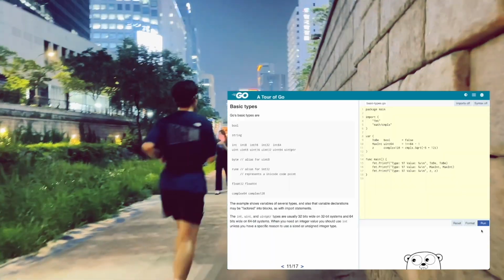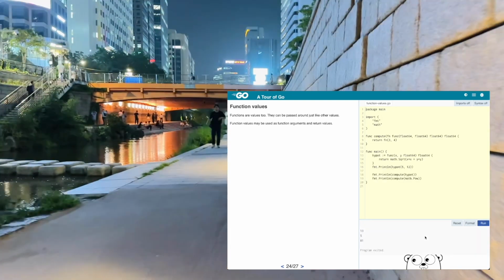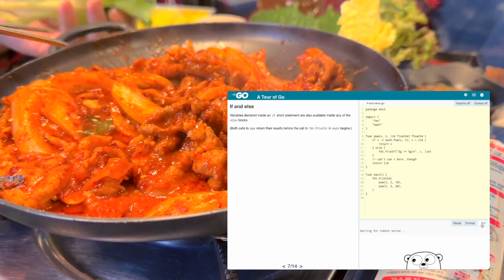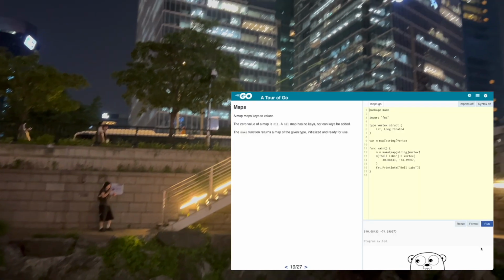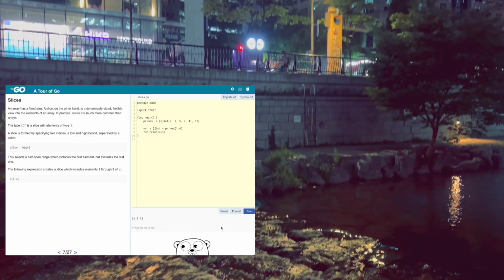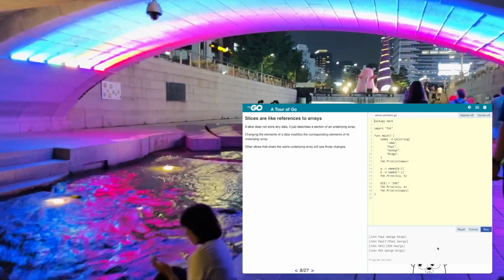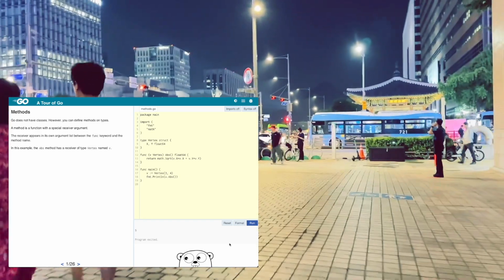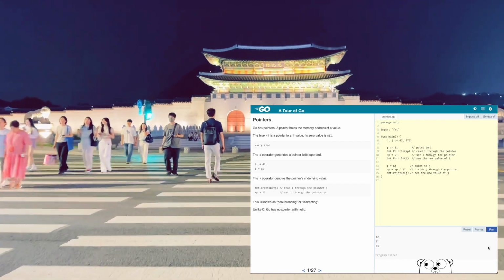[ Explain ] 🌃 Essential Programming Ingredients with a Tour of Go 🏞️ 🧺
Jay explains essential programming ingredients with a tour of Go.

📚 Source
⚫️ A Tour of Go